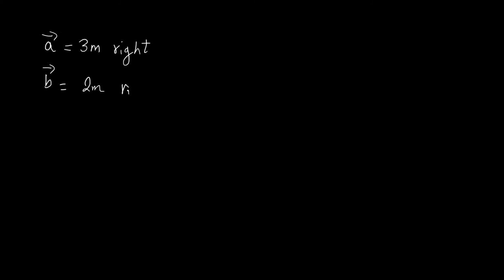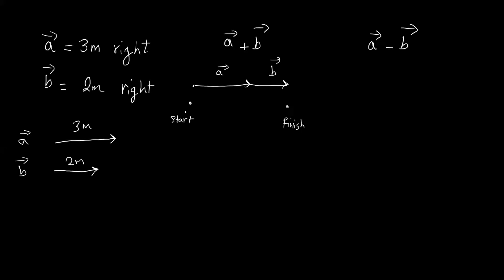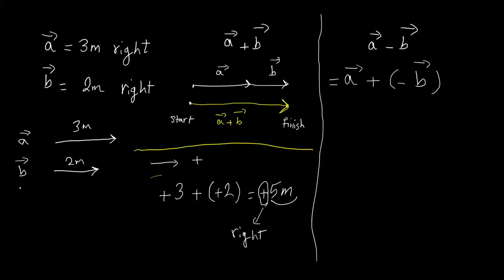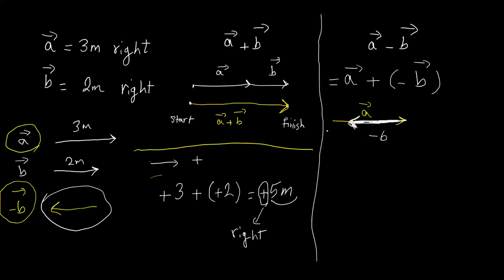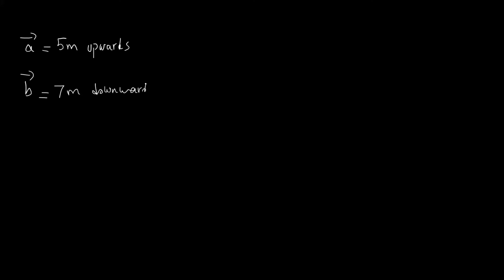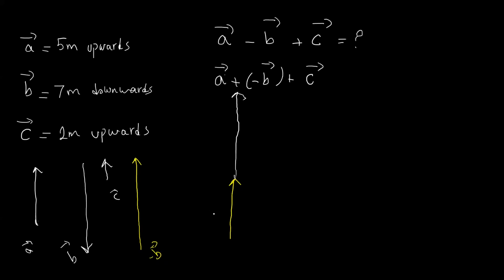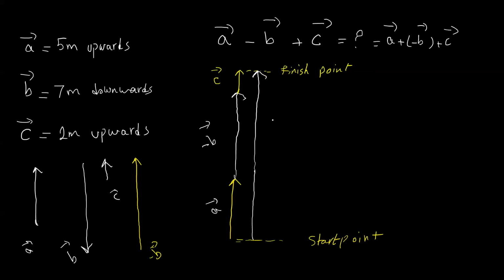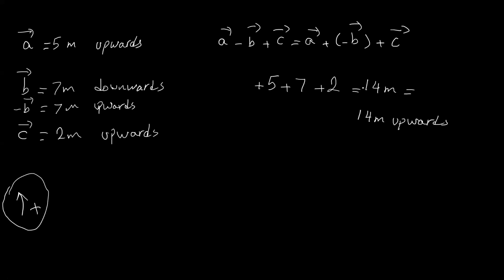Subtracting 1Dimensional Vectors Algebraically & Graphically_High School Physics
In this video aubtracting one dimensional vectors have been explained step by step.